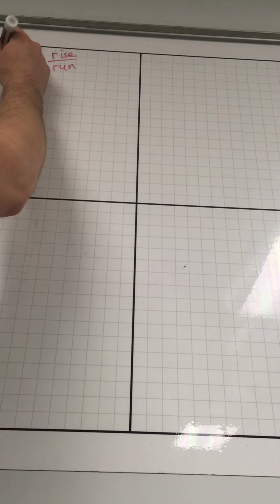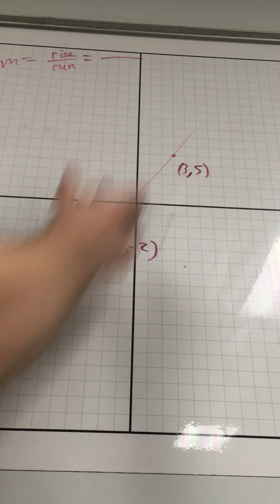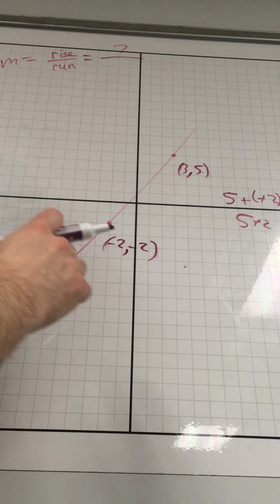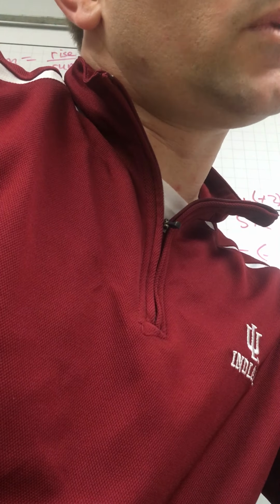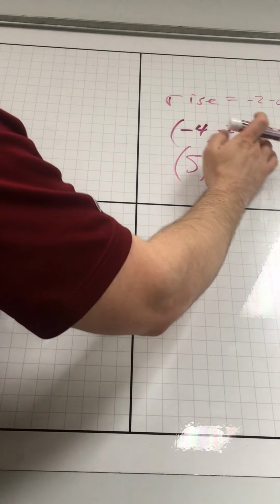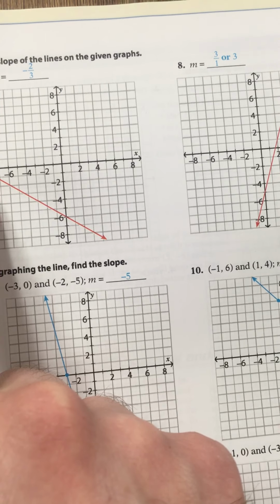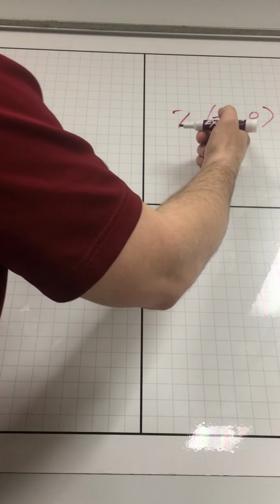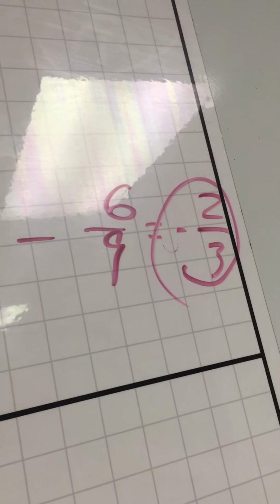JCA intermediate m L118